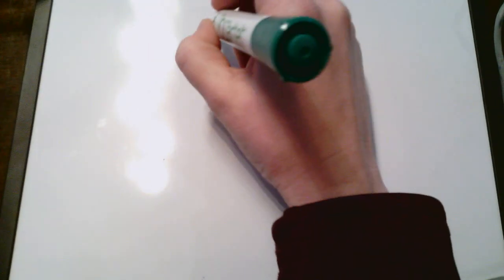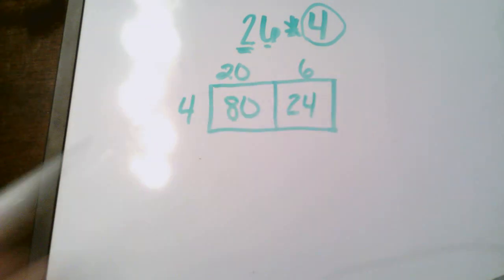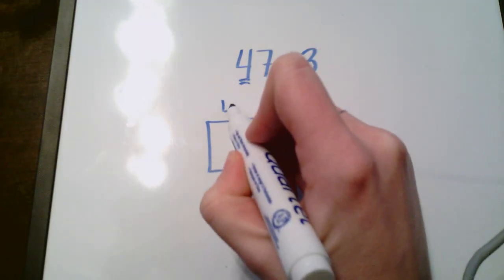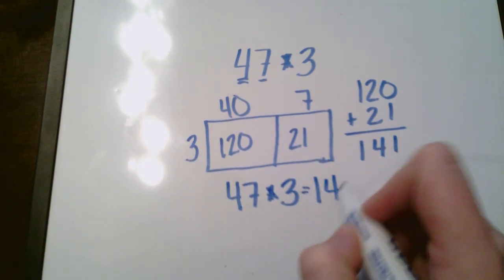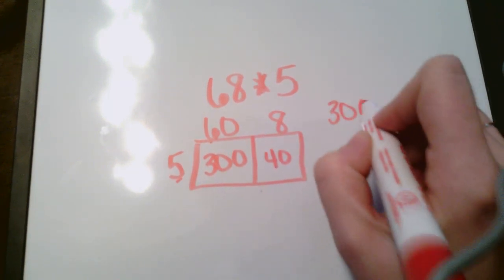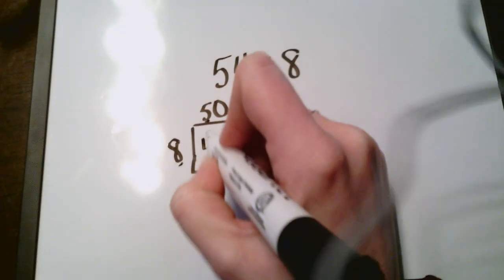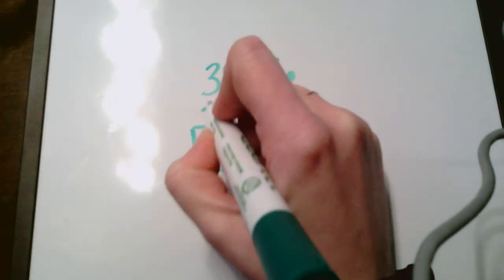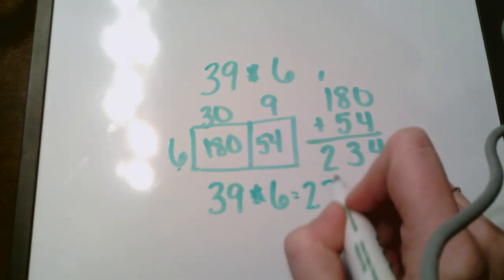Area model multiplication 1x2 digit